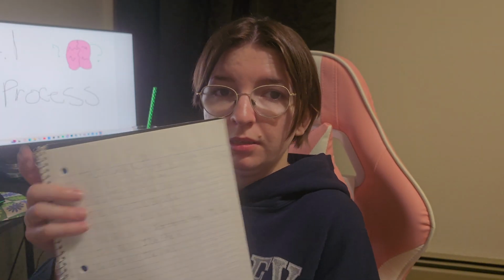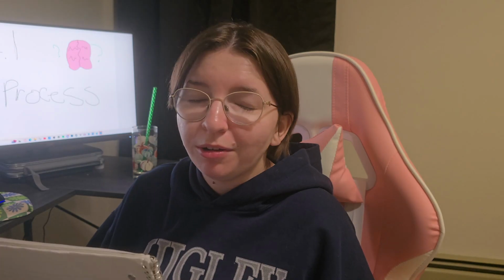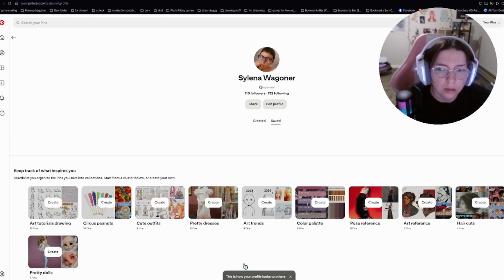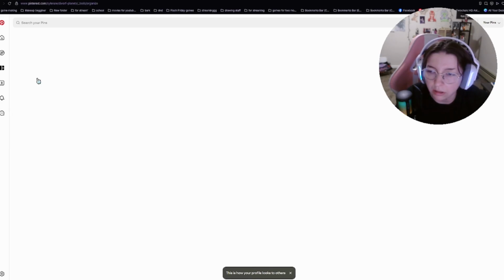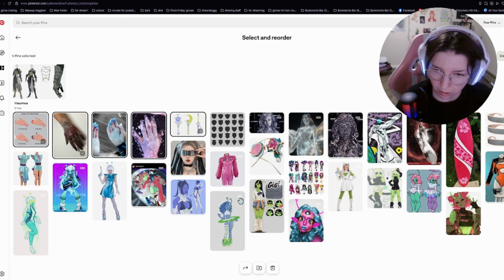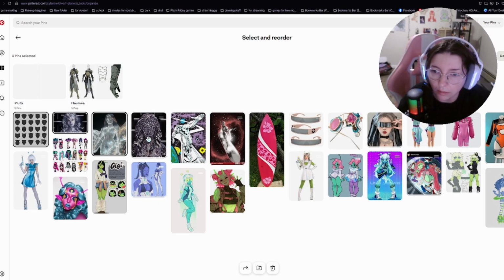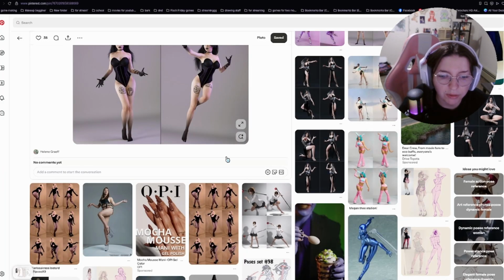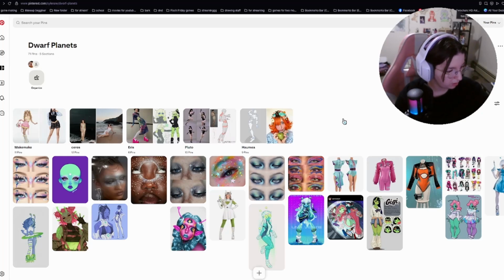Drawing the Dwarf Planets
Meet the 5 official dwarf planets

-Songs used-
Intro & Outro-Cooking Mama 4 kitchen magic menu music

*the music is used fairly and just in my intro and outro